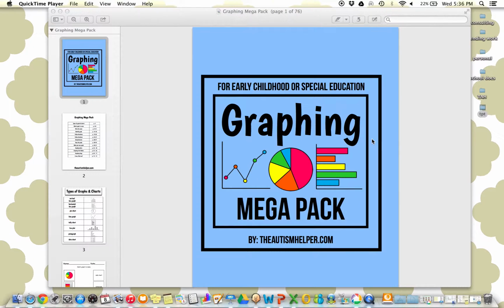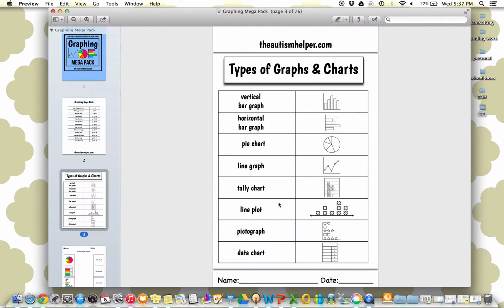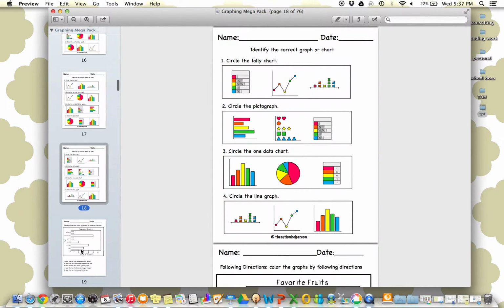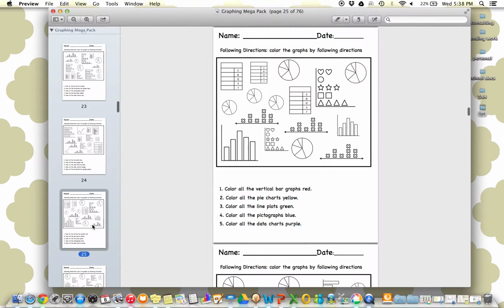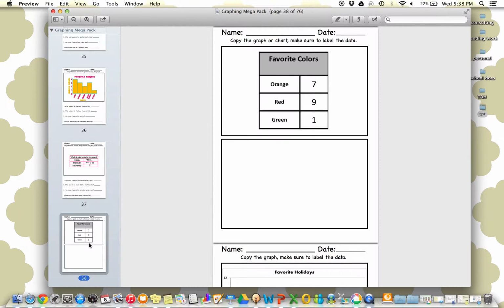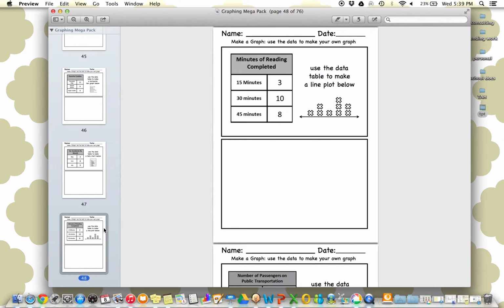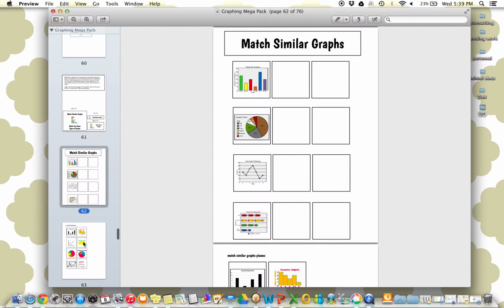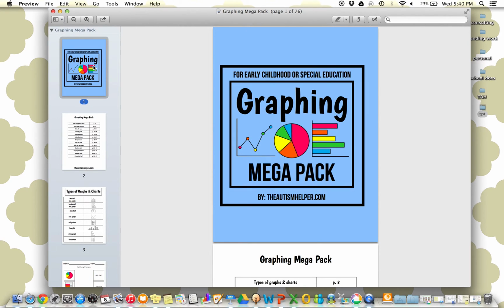Product Preview - Graphing Mega Pack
Product Preview - Graphing Mega Pack by theautismhelper.com. Check out this resource